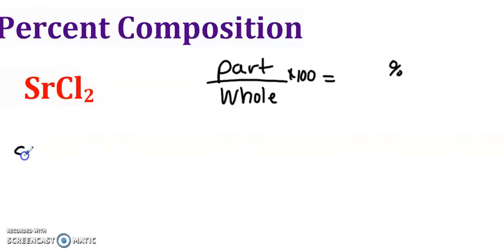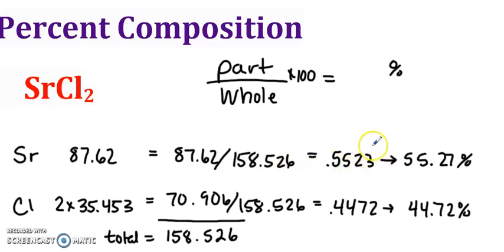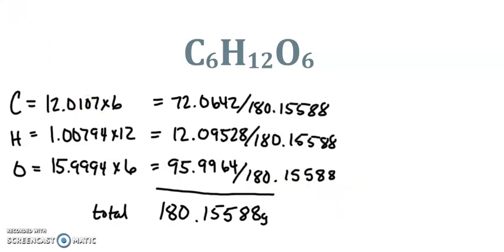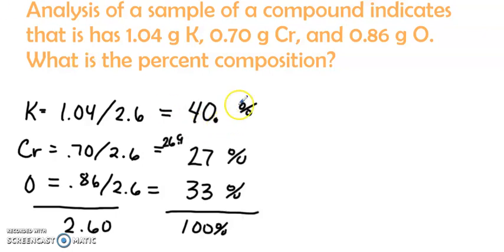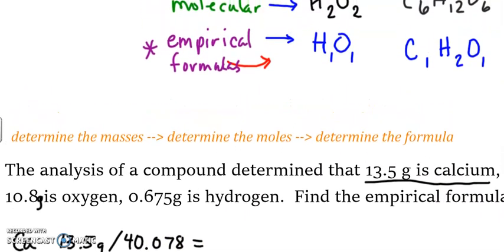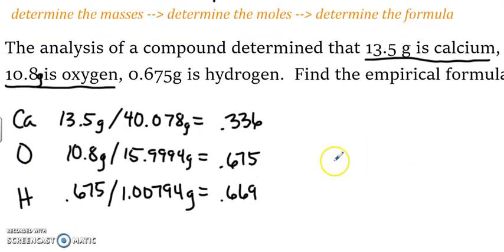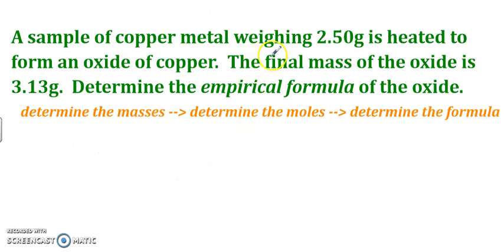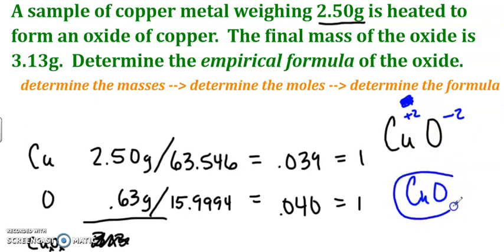Percent Composition & Empirical Formulas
Calculate Percent Composition
Calculate Emperical Formulas
Chemistry